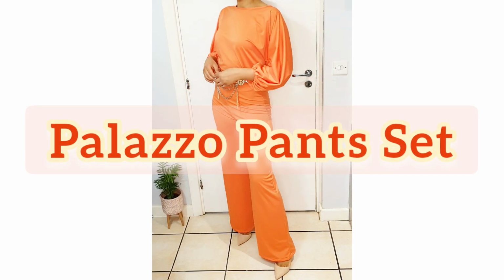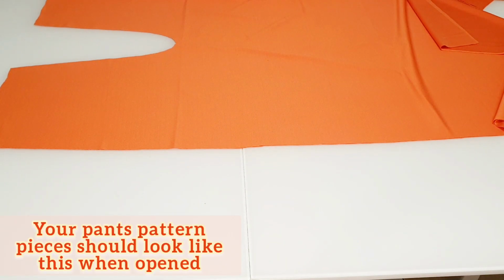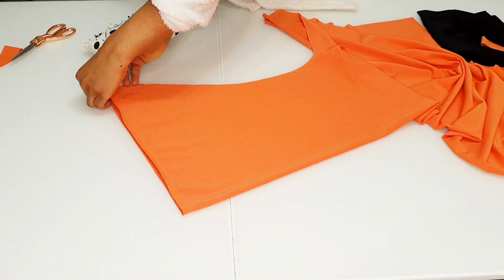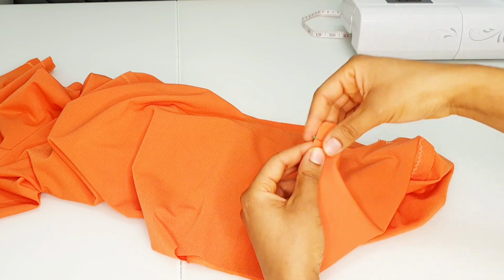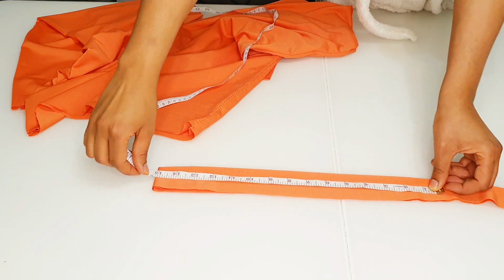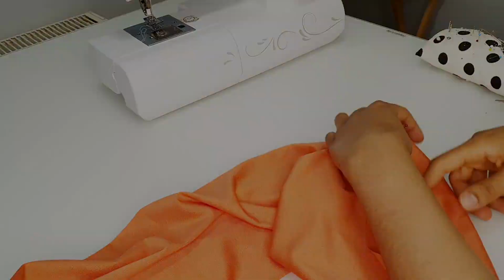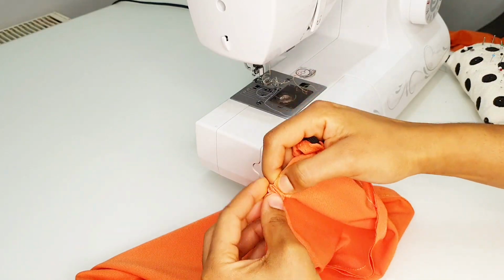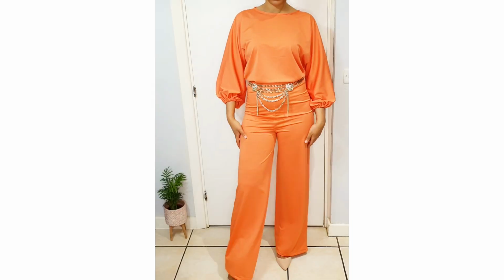Palazzo pants/trouser and top turorial.Cutting and Stitching.Easy/beginner sewing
Hi guys!

I appreciate every single one of you! So Thank you!

This tutorial is an easy beginner friendly tutorial! Very easy cutting and stitching of Palazzo pants/trousers with a puff sleeve top! This duo can be cosy lounge wear or an outfit fit for a night out depending on how you style it! I show examples of this at the end of my video.

I used a stretchy Jersey fabric. You can choose to make the top longer or as a crop top.
I love how the set turned out and I can't wait to wear it out... (Covid permitting)

I hope you enjoy making this as I did.

Please leave comments of recommendations of what I should create next.

Shey x